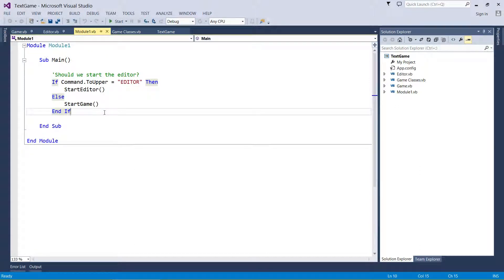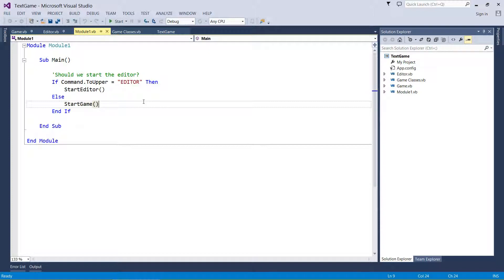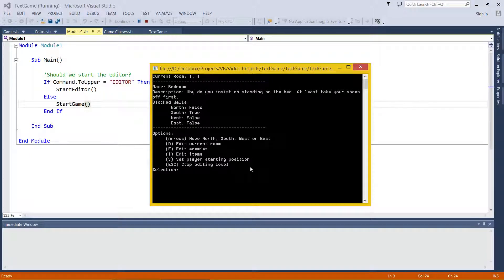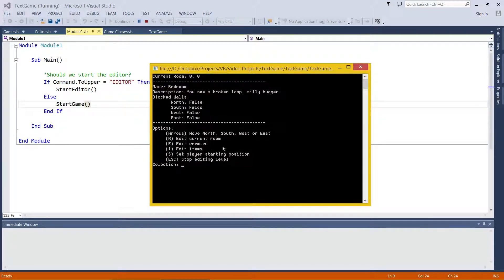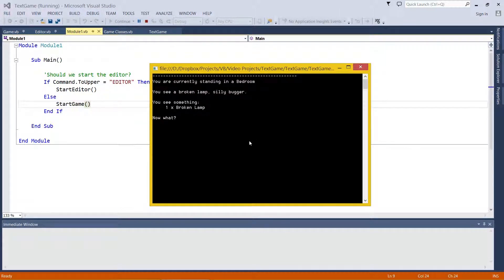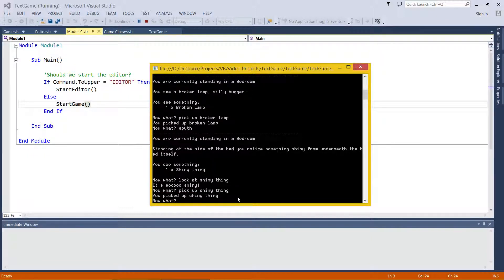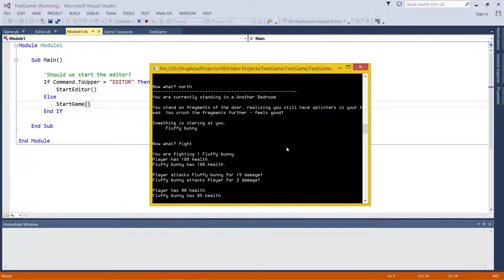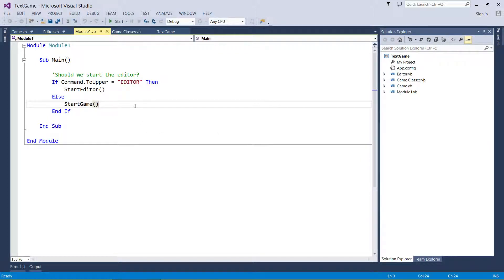VB.NET 2013: Text Based Game (Part 1/6)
A series dedicated to all those console application nerds out there, how to make yourself a full fledged text based video game. The tutorial takes you through how to begin setting up the background storage, the game's level editor and finally the game.

This video covers:
 * An introduction to the project
 * What you will be making